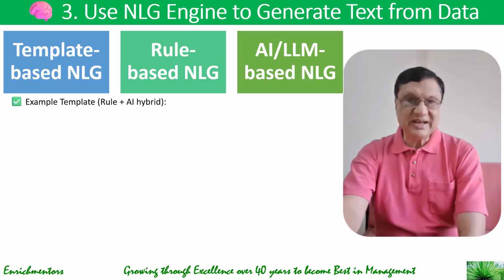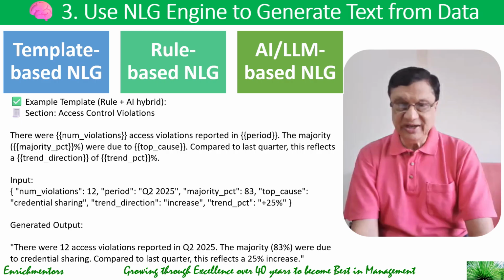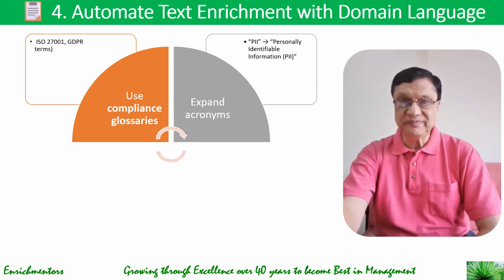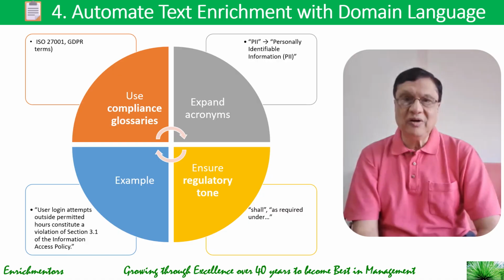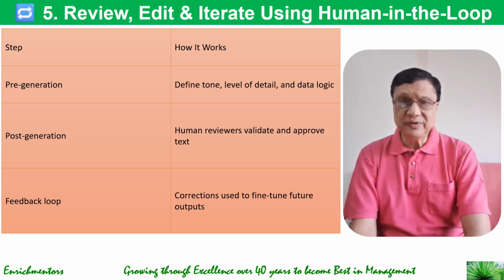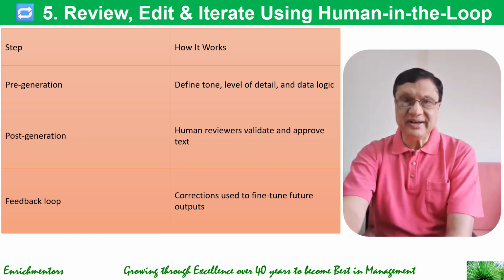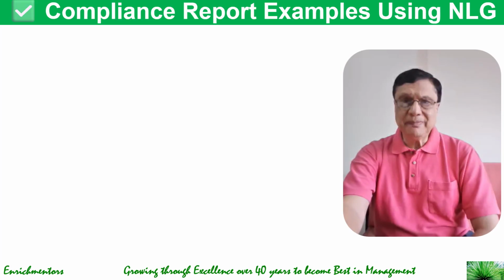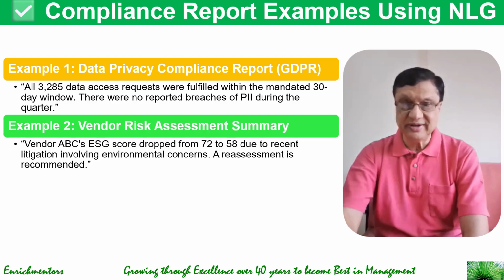AI for Risk Management & Compliance Excellence I Reporting and Regulatory Filings I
The purpose of the section is to give an in-depth view to help you use AI (Artificial Intelligence) for Excellence in Reporting & Regulatory Filings

NLG (Natural Language Generation) for report writing.

If you like this video, pls see more such on the following link

AI for Risk Management & Compliance Excellence  Reporting and Regulatory Filings